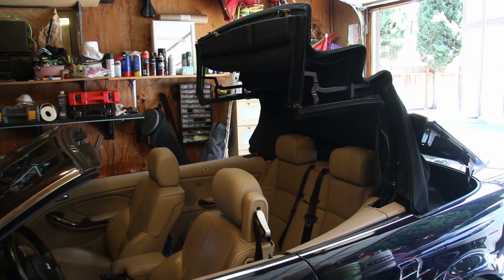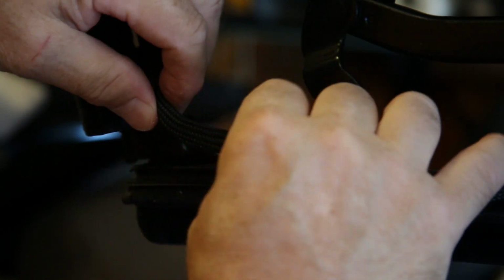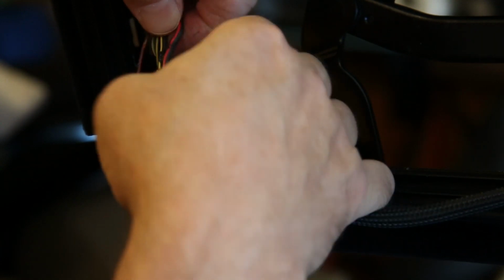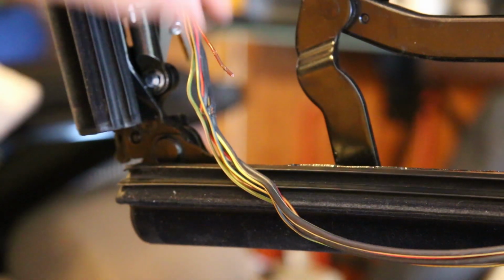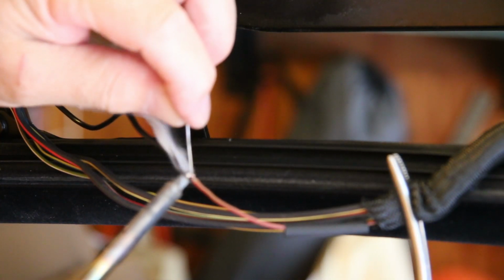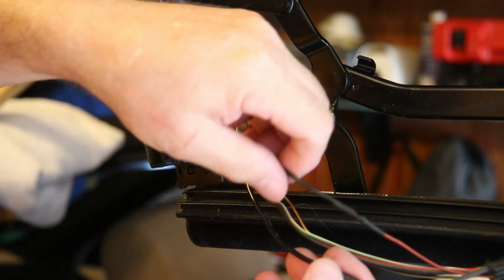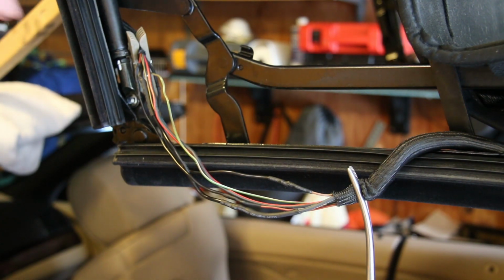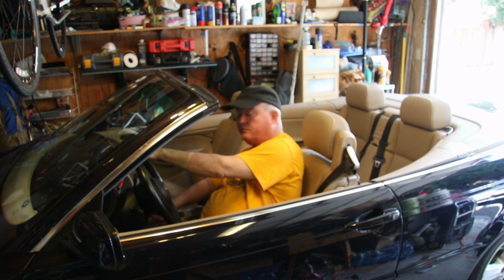BMW E46 Convertible - Top Stops Halfway Down - Wiring Repair DIY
The E46 Convertible top closing mechanism (325 and 330 CI) is ultra-expensive to have repaired at the dealer.  Some have paid $600 to $1000 to fix this issue.  Many  owners will share this same common failure eventually.  Mine is a 2005 325 CIC.

I put the top up and down every day, several time per day.  Over time, the moving parts wear out.  Then one day,the top would only go half way down.  I had to close it manually before I could drive home after work.

This DIY addresses the common issue where the control wires in the wiring loom that runs along the driver's side headliner eventually bend until they break.  This can result in a convertible top that operates only half way and then stops with red lights blinking next to the switches.

Cause: The control unit (CVM) triggers a fault when a broken wire is read as an open circuit or a faulty position sensor.  And then everything stops.